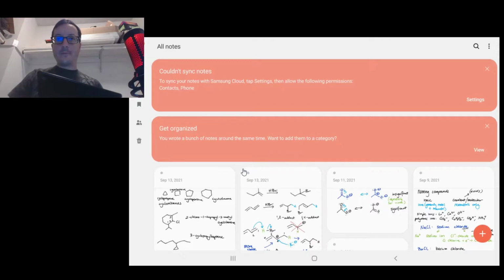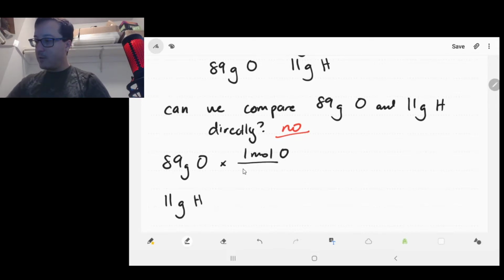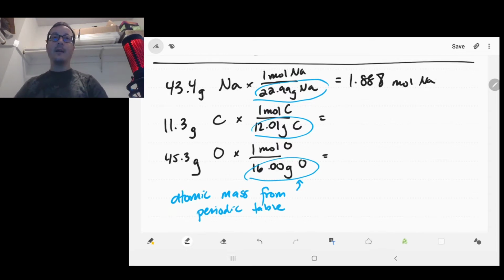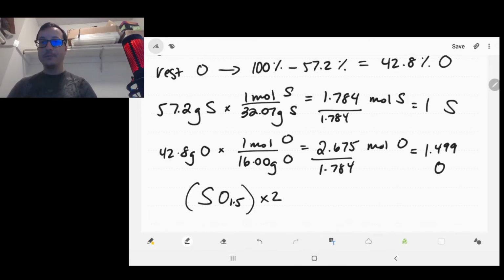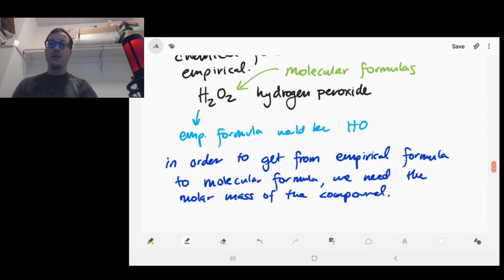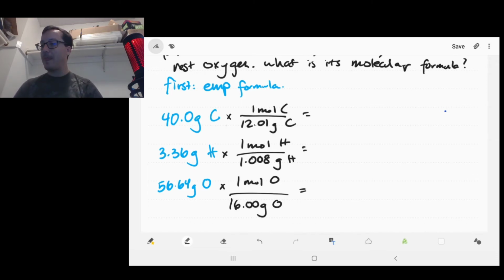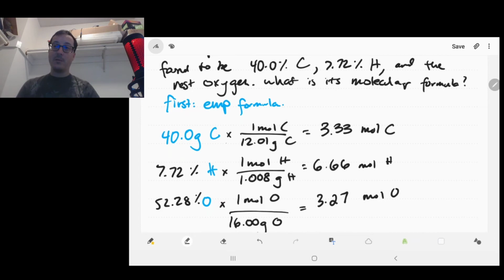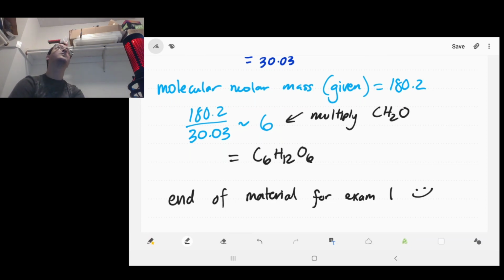C101: empirical formula